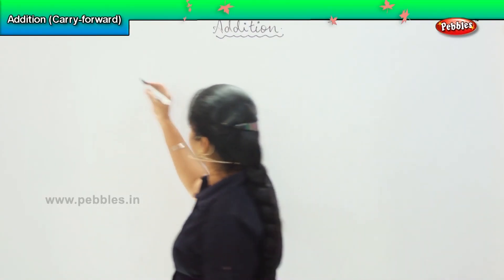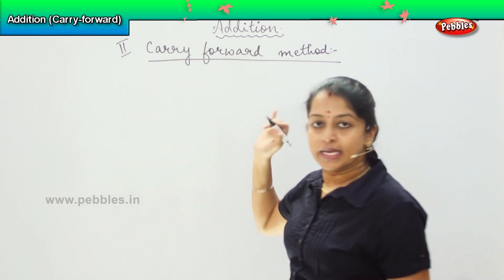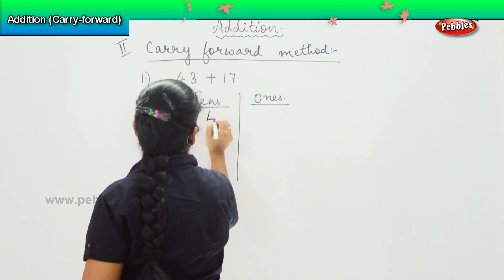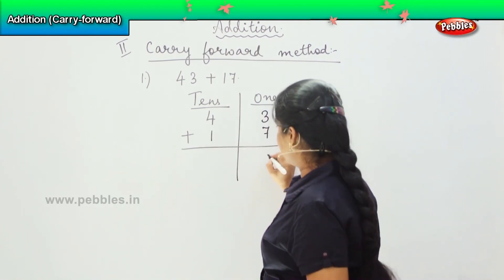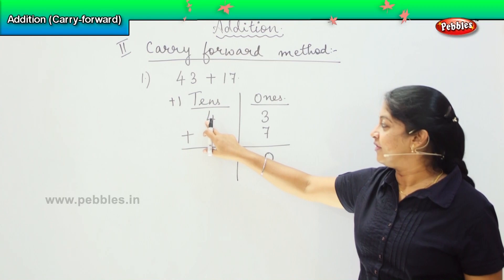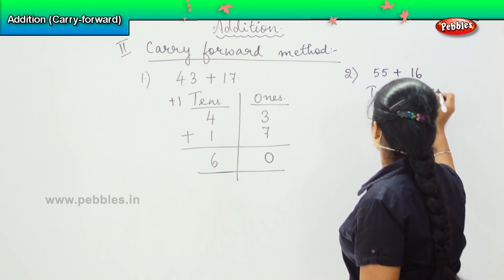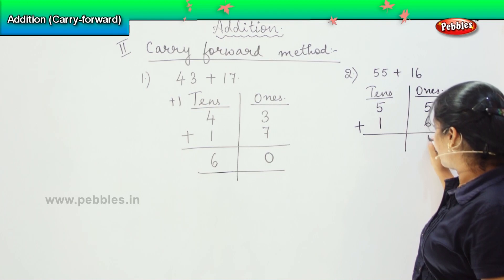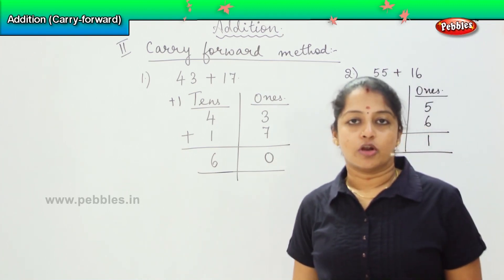2nd standard CBSE Maths olympiad | Olympiad I Addition - Carry Forward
Addition - Carry Forward | CBSE | 2nd standard CBSE Maths olympiad | Olympiad